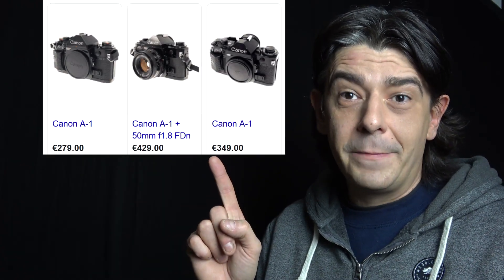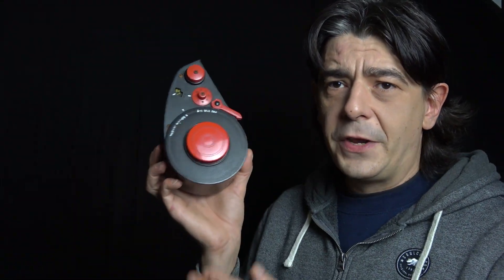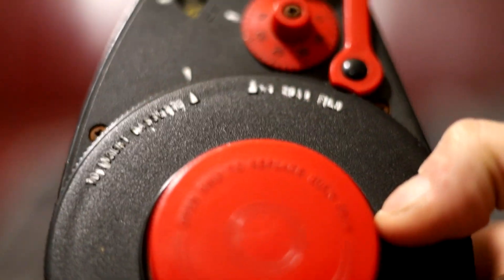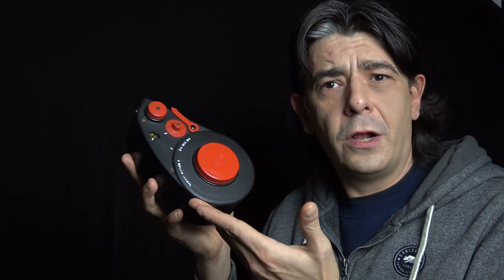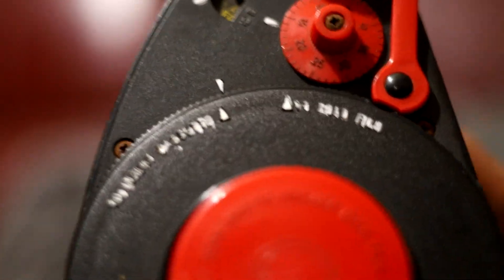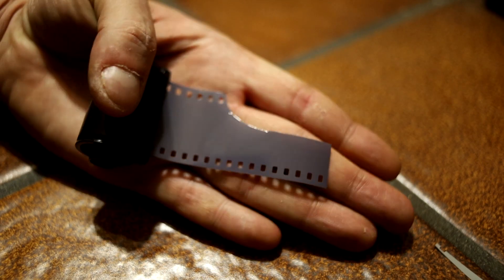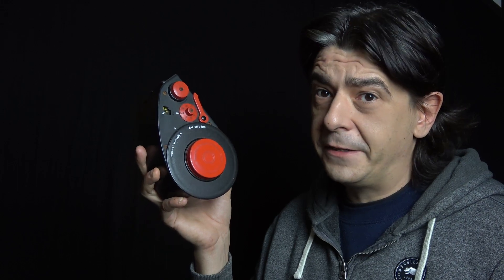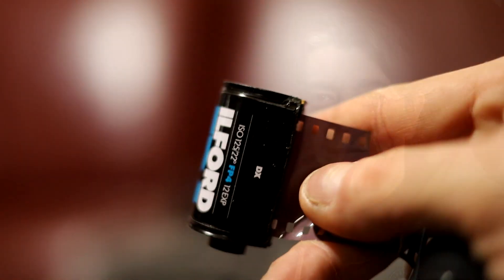Photographic film is getting more expensive but here is the solution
Don't wanna pay too much for 35mm film ? Just do it yourself ! Here's the Method and what you'll need.

How many turns for how many exposures :

32 turns = 36 Exposures
28 turns = 30 Exposures
22 turns = 24 Exposures
15 turns = 12 Exposures

Timestamps :

00:00 Intro
00:23 What you will need
01:30 The features of the Bulk Film Loader
02:14 Load the loader
03:10 Load the film in the cassette
04:42 How much money will you save ?
05:20 No loader ? No problem !
05:47 Re-use commercial cassettes
06:25 Conclusion